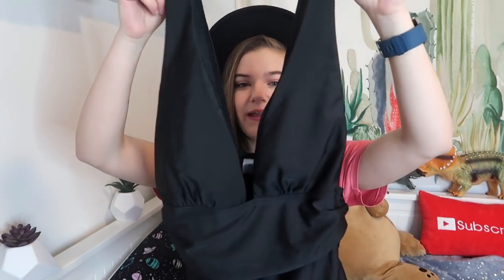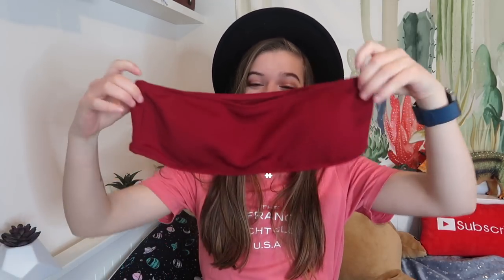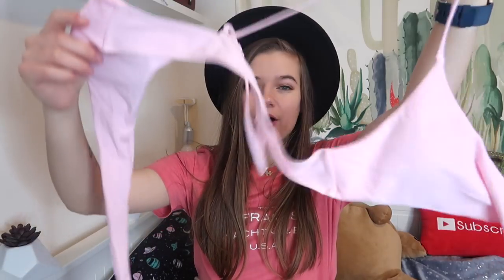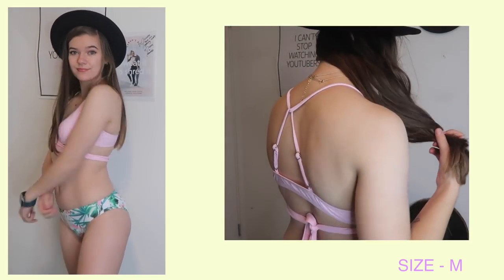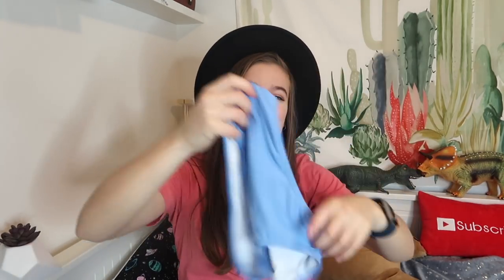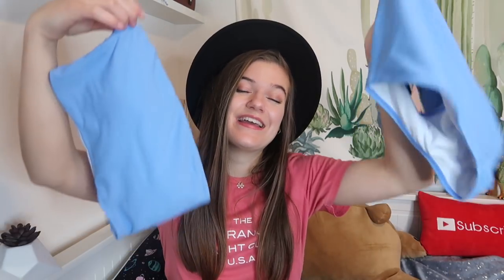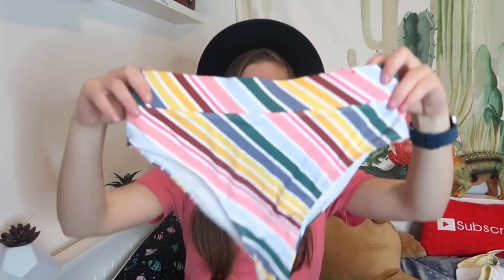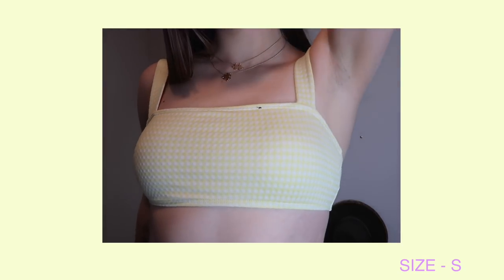Swimsuit Try On Haul - Shein & Cotton On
I am lucky enough to be going to Hawaii next month and realised that I only had one swimsuit so I decided to stock up and show you guys the swimsuits I got, both from Shein and Cotton On Body :)

Camera I use for filming - Canon G7X mark 2
Camera I use for photography - Canon 700d
Photography lens - Sigma 18-35mm